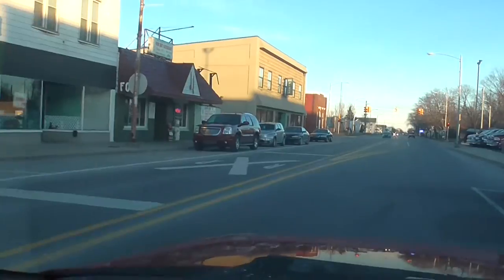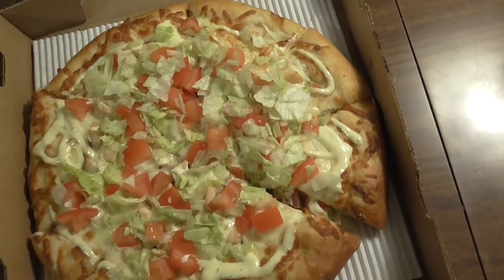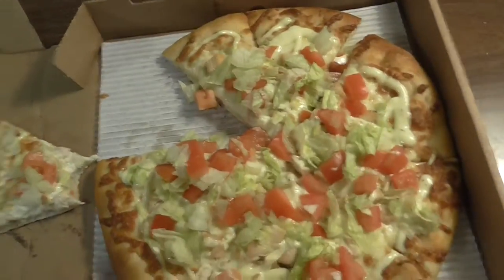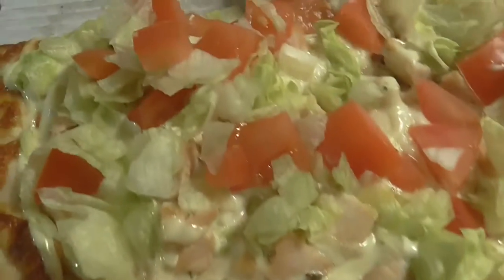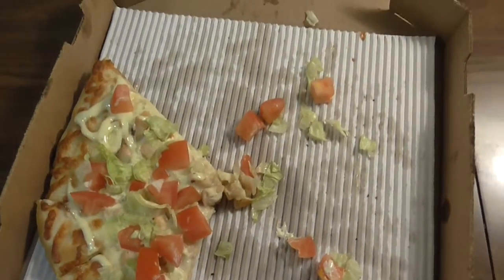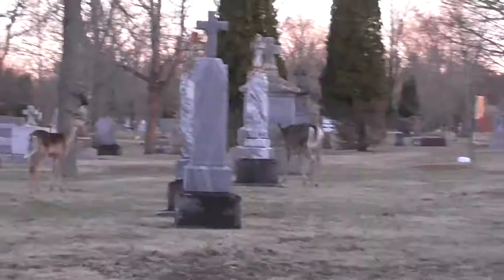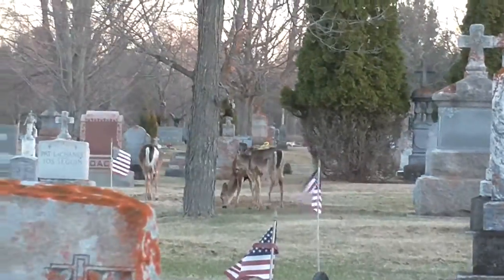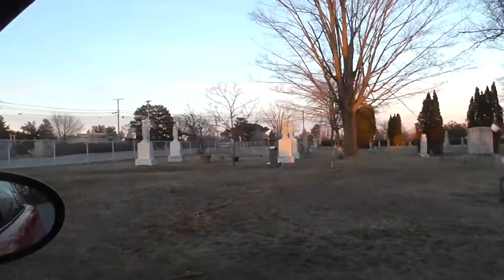Eating Pizza From John Boys Alpena Michigan!! The Chicken Ranch Deluxe Pizza!!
Food Reviews 2017 Eating a Chicen Ranch Pizza from John Boys in Alpena Michigan!! Has Chicken, Ranch Dressing, Tomatoes,Lettuce A Awesome Pizza at A Great Price. Best Places To Eat In Alpena Michigan